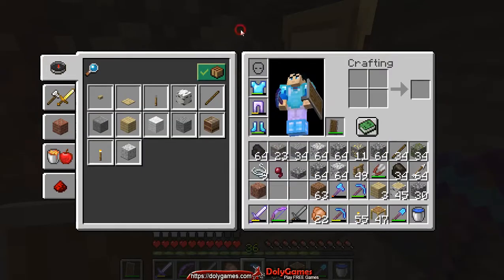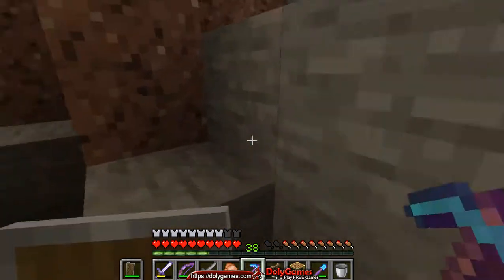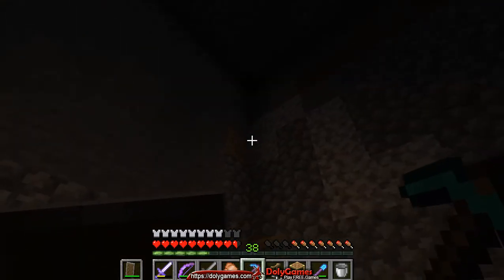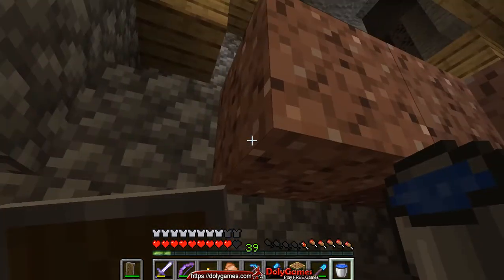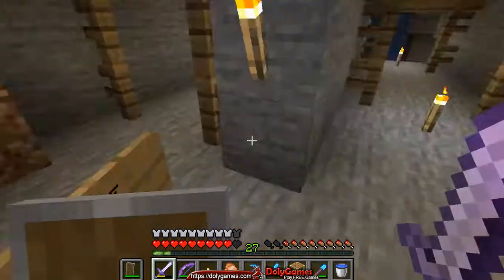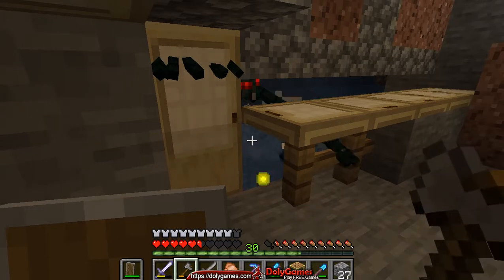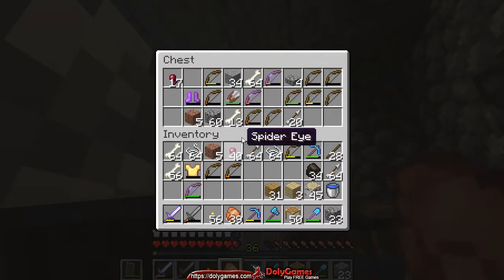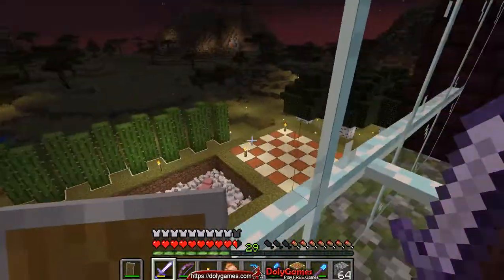Minecraft Adventure | Part 49 | Fixing the Cave Spider Spawner Farm #3/3 | Survival Mode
Minecraft DolyGames.com Commentary + Gameplay / Let's Play/ Walkthrough / Playthrough.